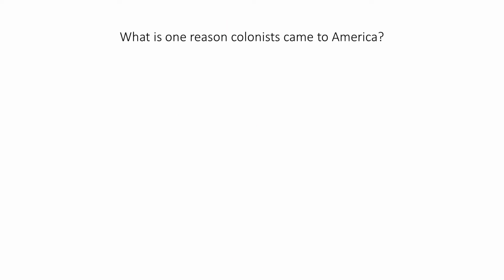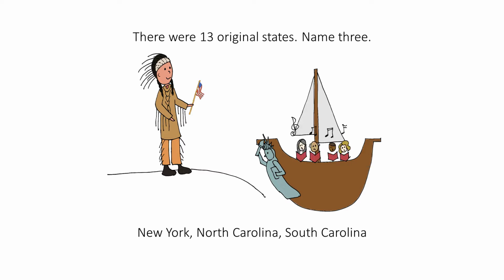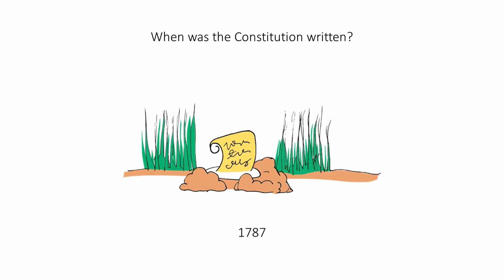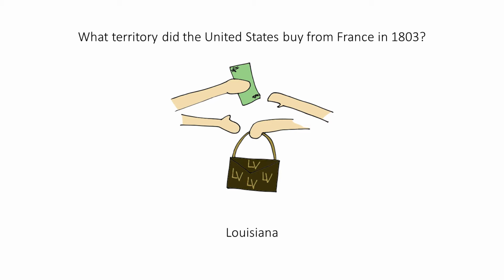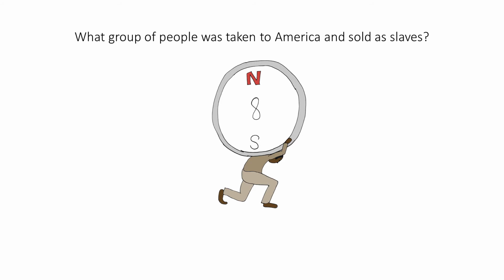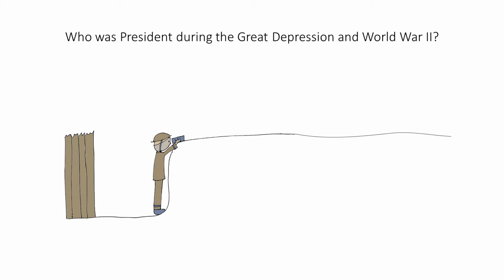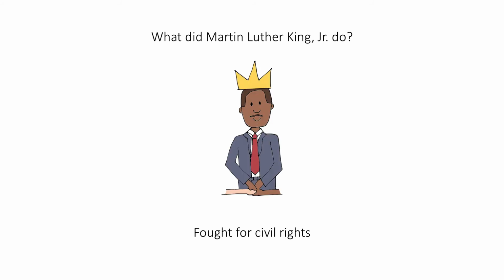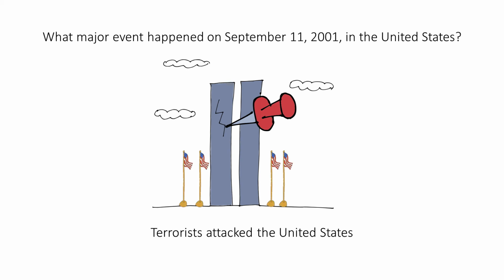American History | U.S. Civics Test Prep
This video teaches the American History section of the U.S. Civics Test for citizenship.

For more tutorials and review, visit SimpleCivics.org.